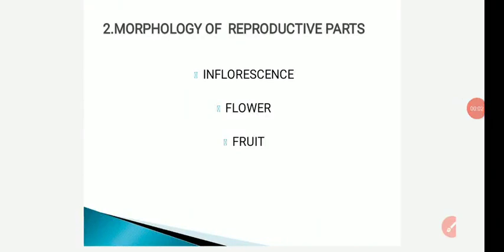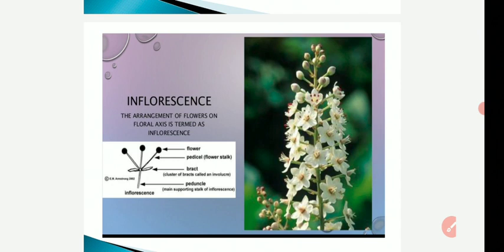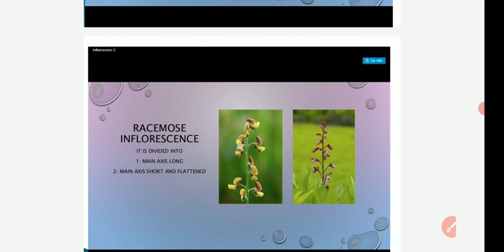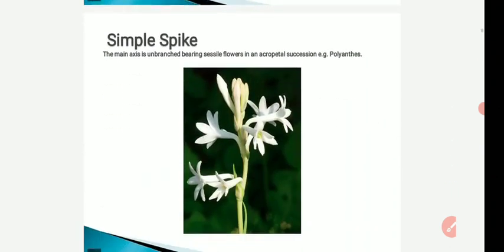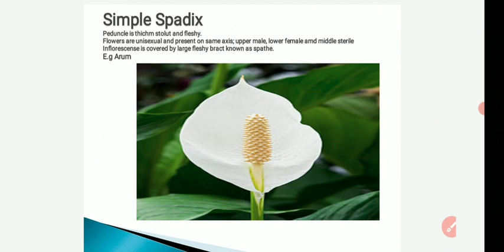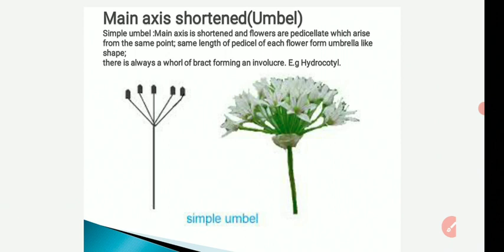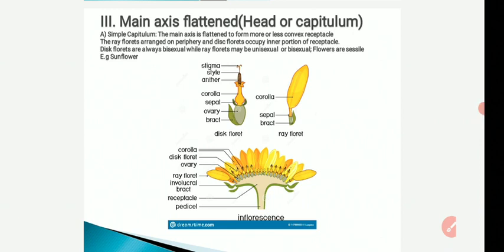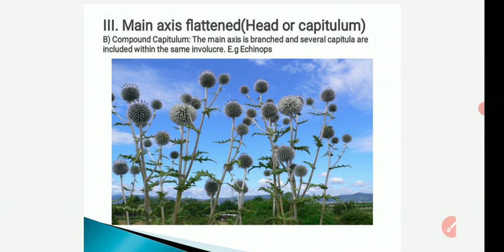F Y B Sc Plant Moprhology and Anatomy Morphology of Reproductive Part